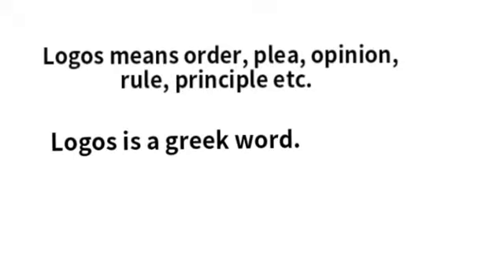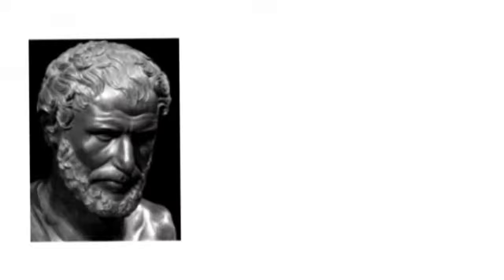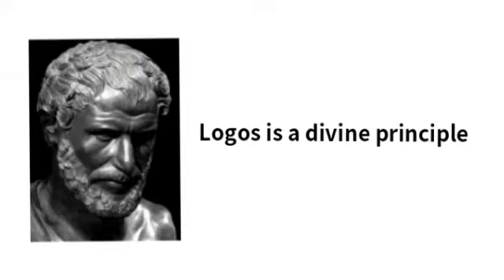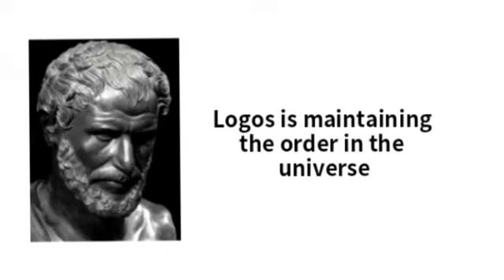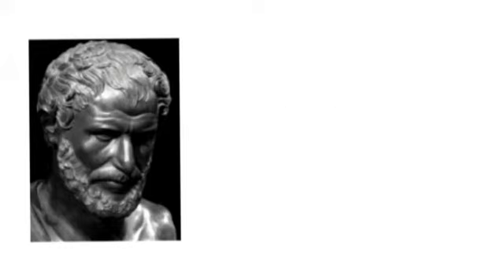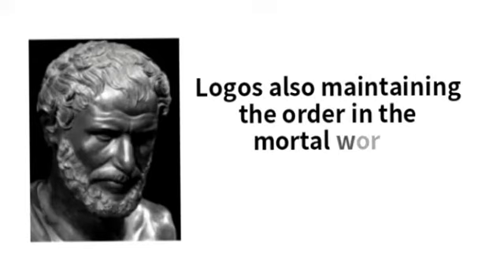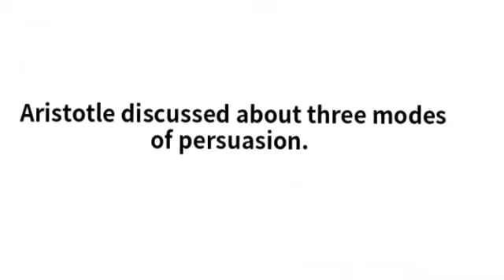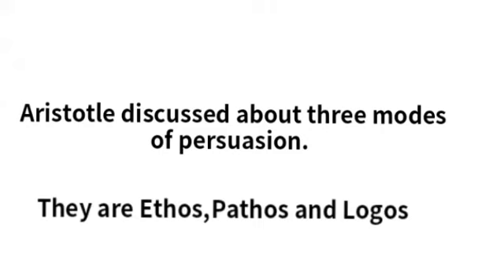Logos in philosophy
This is a brief discussion on Logos and views of  different philosophers on Logos.